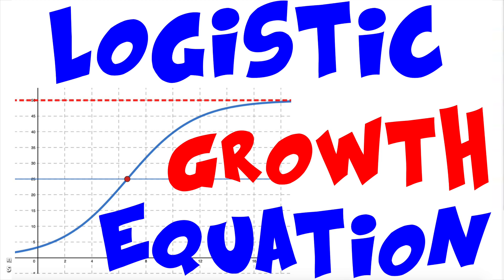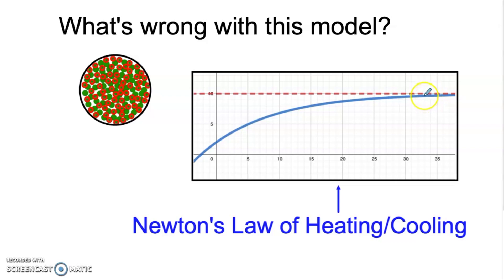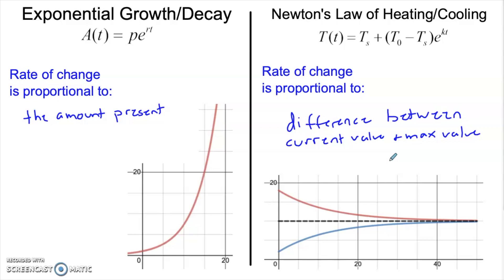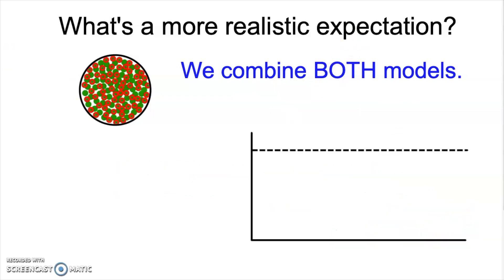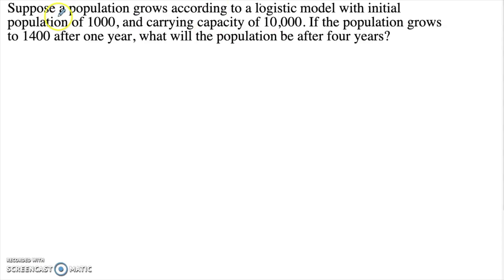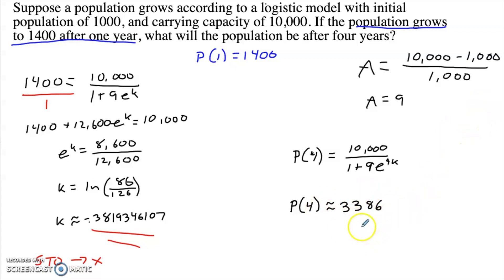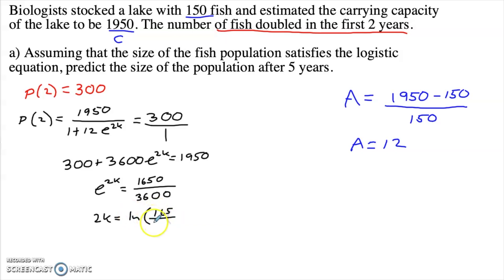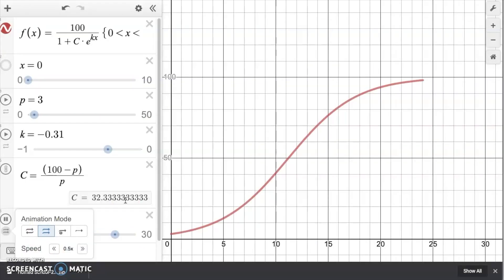Introduction to Logistic Growth Equation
This video is a pre-calculus introduction to the Logistic Growth Equation.  If you need to brush up on Newton's Law of Heating/Cooling first, check out this video

My goal with this video is to give you a sense of how the equation works, where it comes from, and why we need it; along with some worked examples of how we use it (by far the simplest part at this level).  Since this is aimed at a Pre-Calculus audience, we will not derive the equation in this video.  I will however, do my best to give you a sense of the underlying mathematics with the tools we have before Calculus.